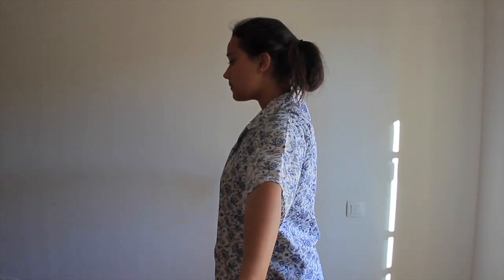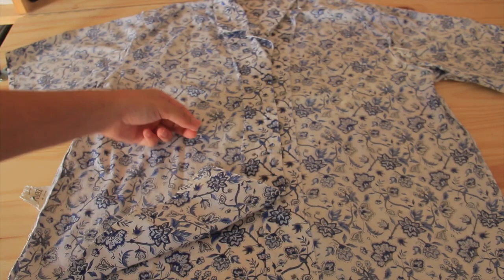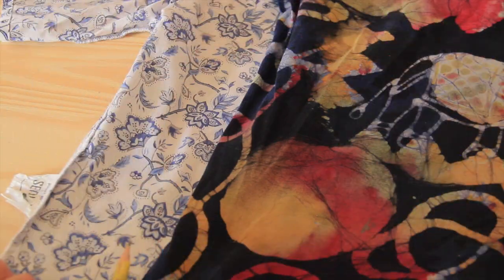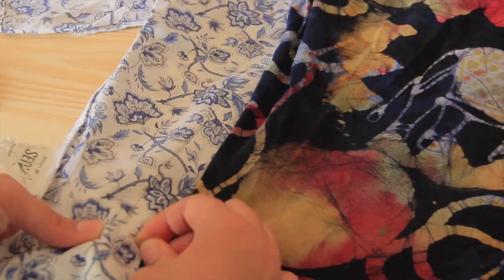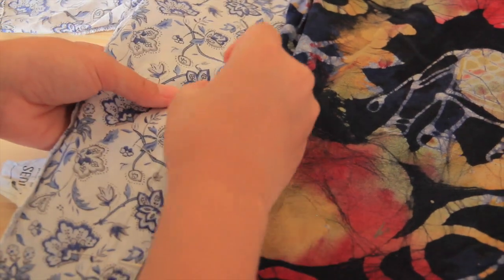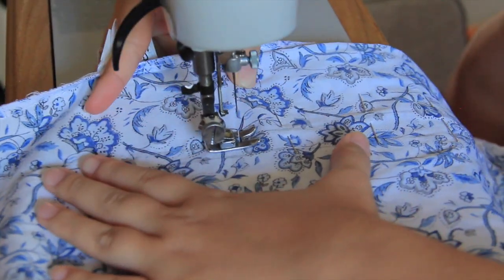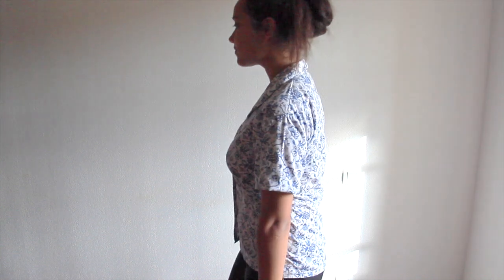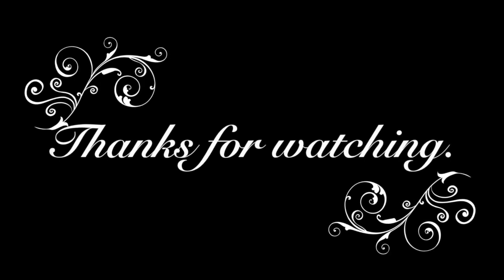[Sewing tutorial] How to resize a large shirt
Heey pretty people,
Here is my first sewing tutorial.
Hope it helps you !
xxxx